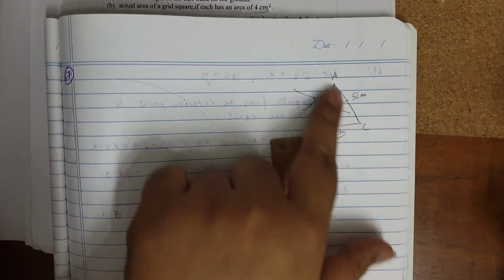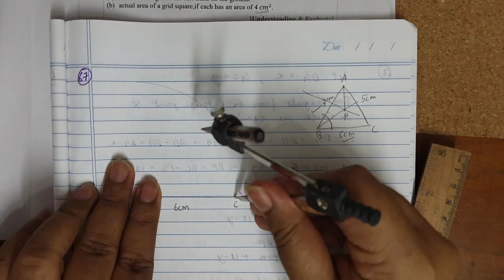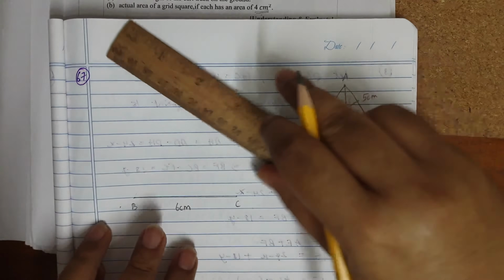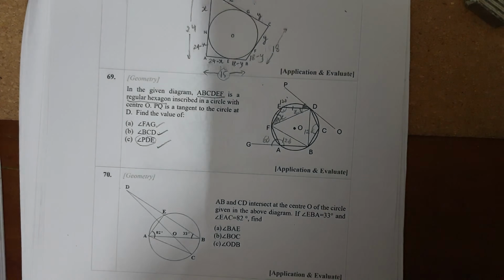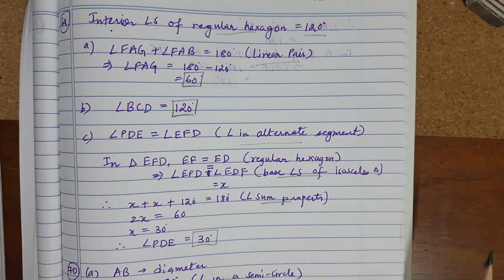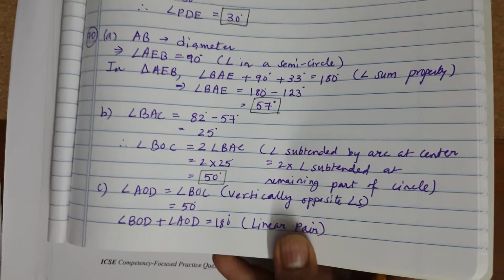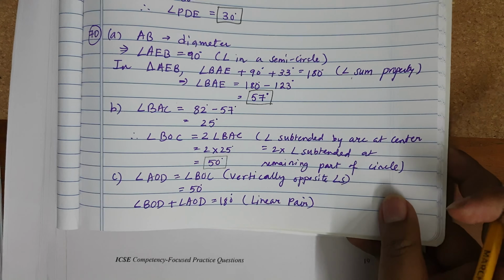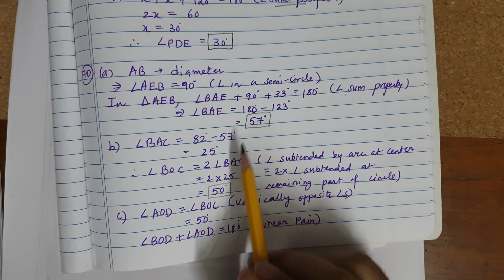Competency Focused Practice Questions: Part 9 (Q 67-70)